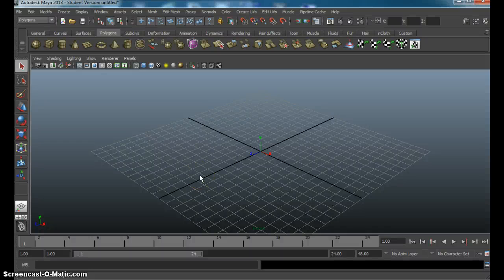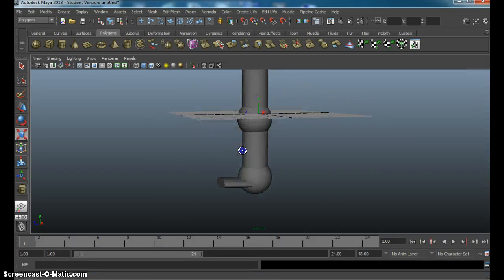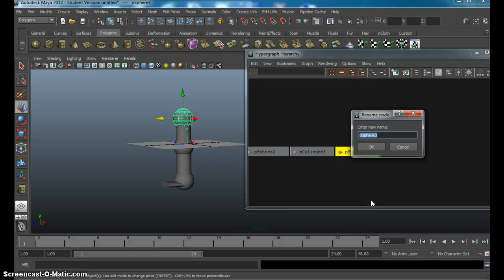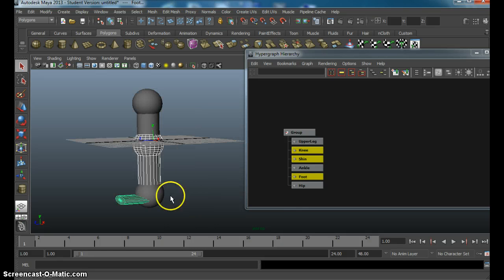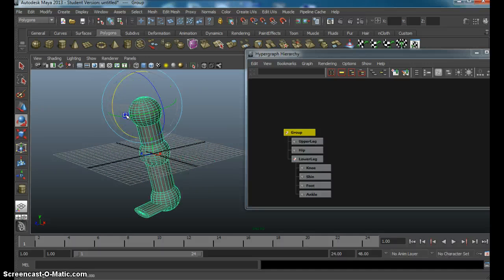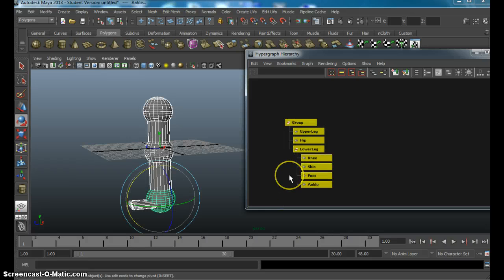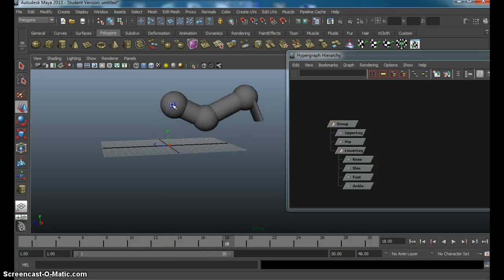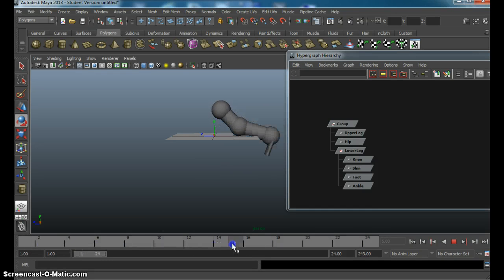Maya animation with groups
Creating an animation using groups in Maya